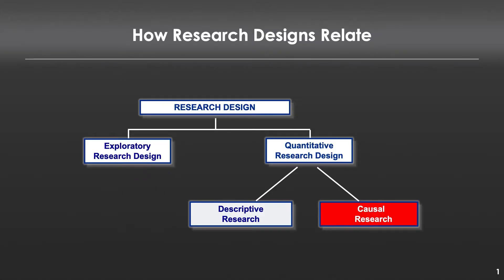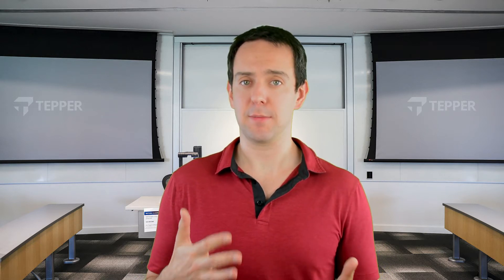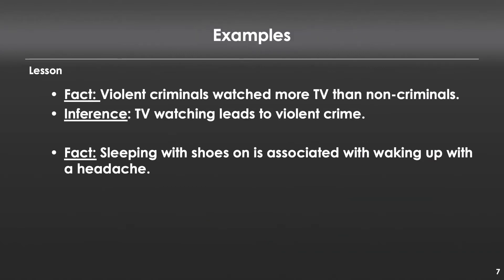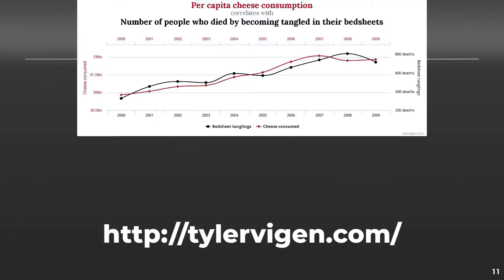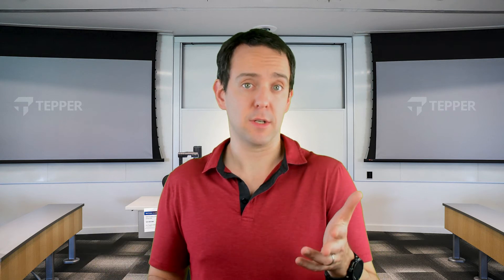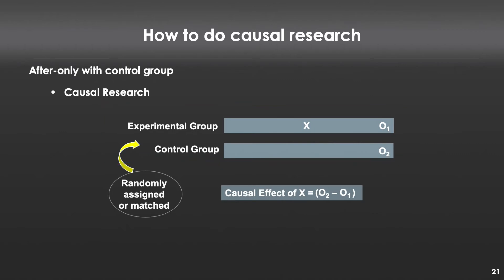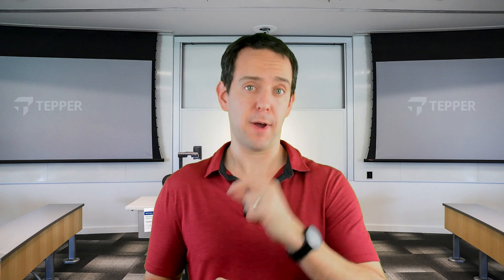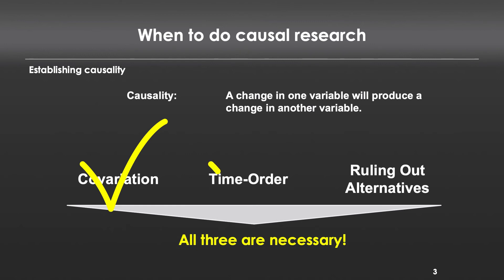The Importance of Research Design - Causal Research (Marketing Research Module 1, Video 7)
In this video I introduce causal research as a form of exploratory research for the module on The Importance of Research Design in Marketing Research.